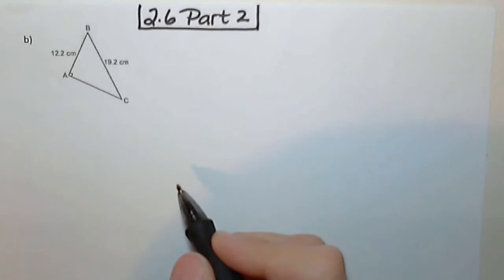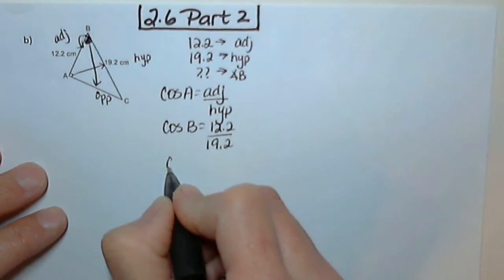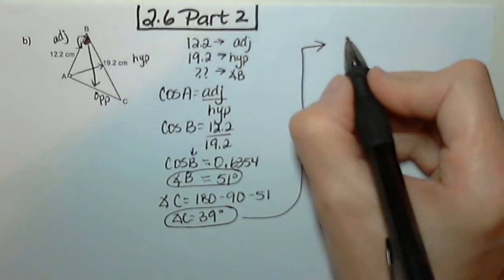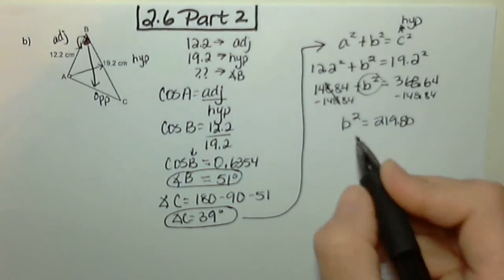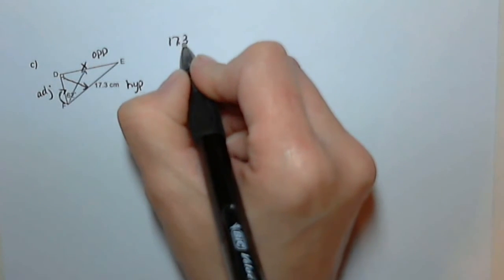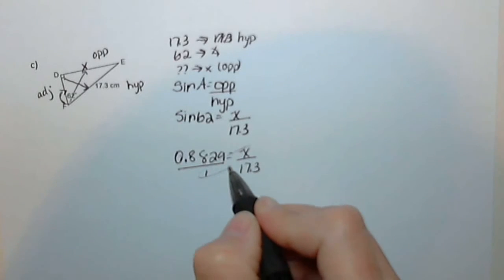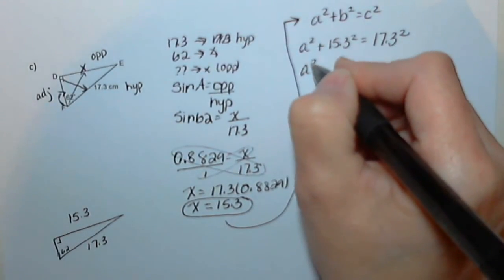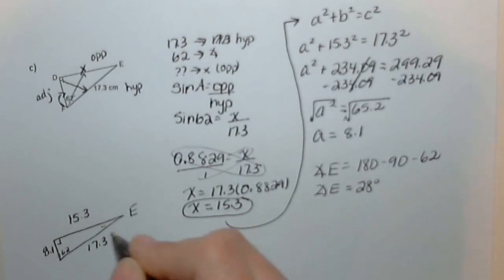Foundations of Math 10 - 2.6 #2